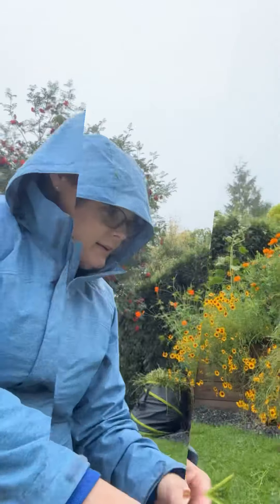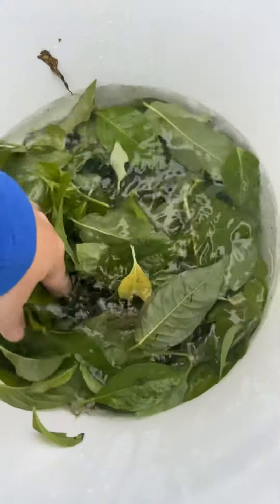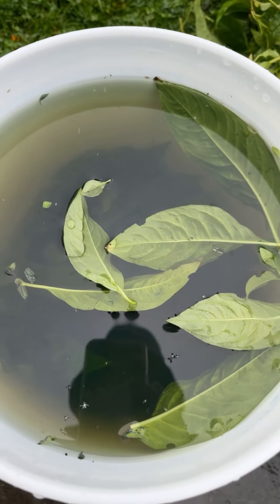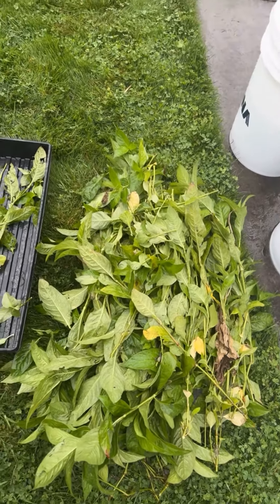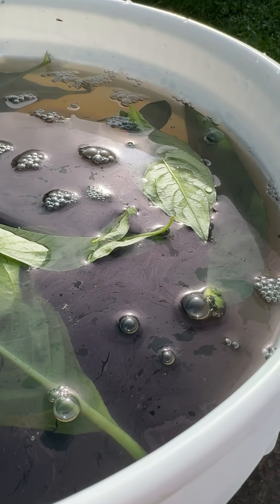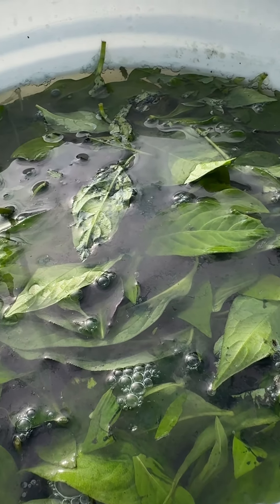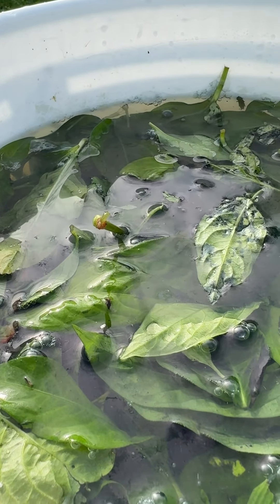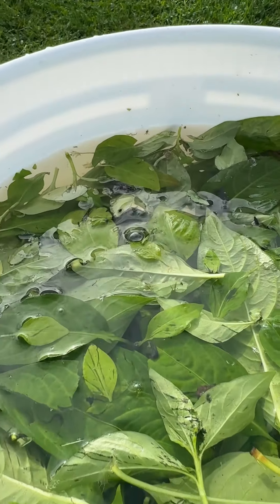How I’m Fermenting Indigo Leaves for Natural Dye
Fermenting indigo is a traditional process that allows you to extract that stunning blue pigment that indigo is known for. It requires patience, but the results are so worth it. In this video, I walk you through my process of fermenting the indigo leaves I’ve harvested from my garden on Vancouver Island. From preparing the leaves to starting the fermentation, you’ll see how it all comes together.